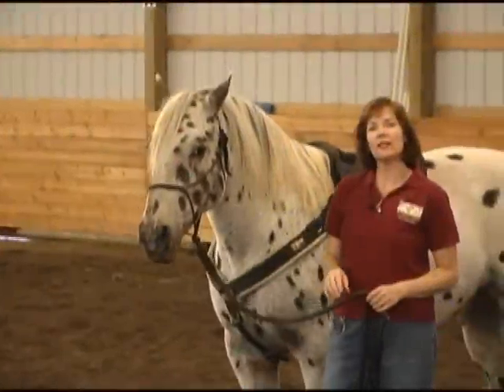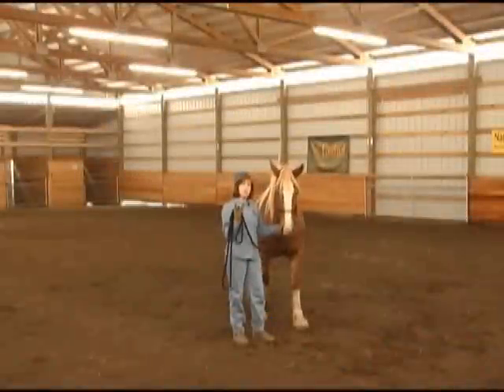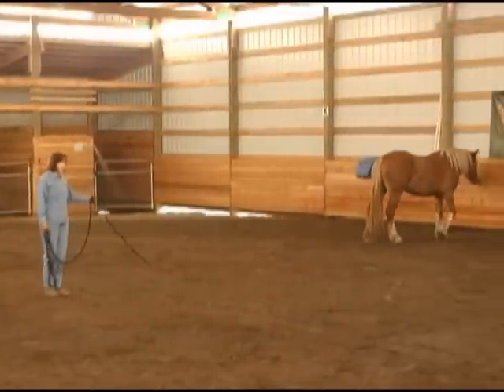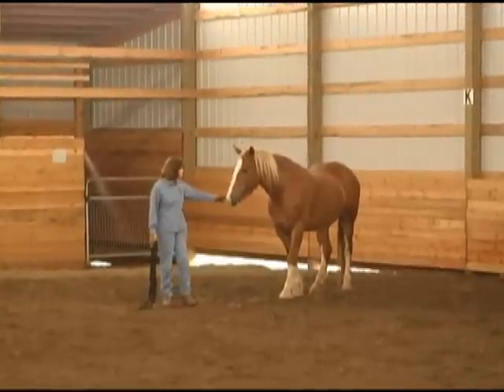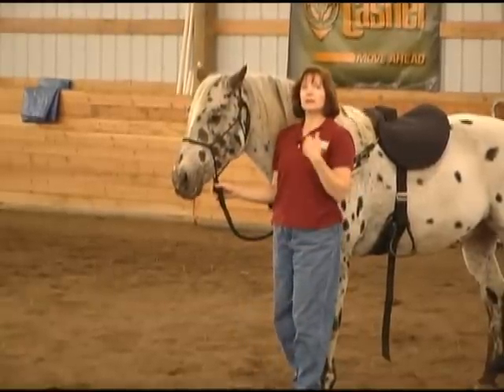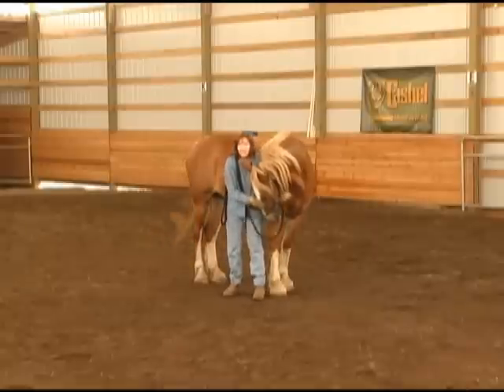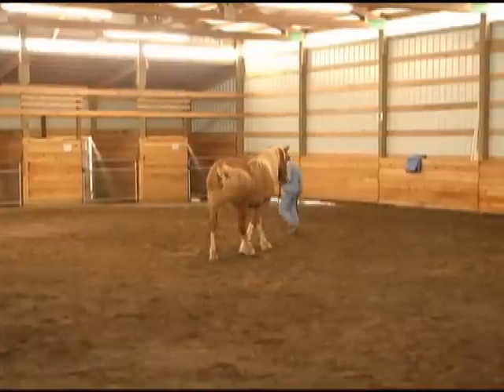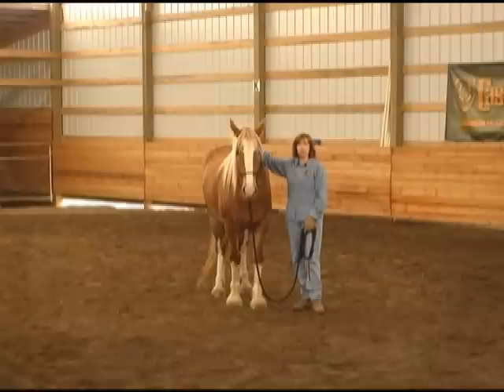Three Foundations & W-Holistic Joining | W Stands for WHOLE Horse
Get your FREE copy of my "How To Holistic Horse Training eBook" @